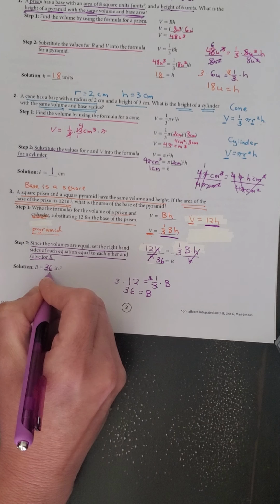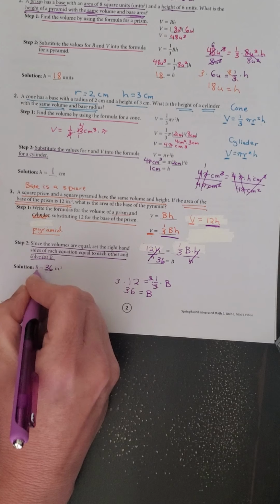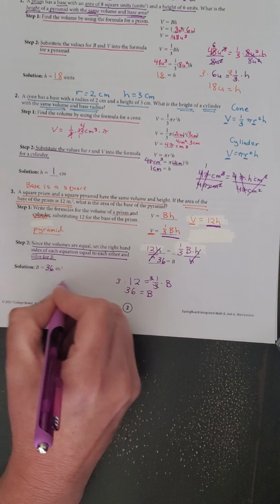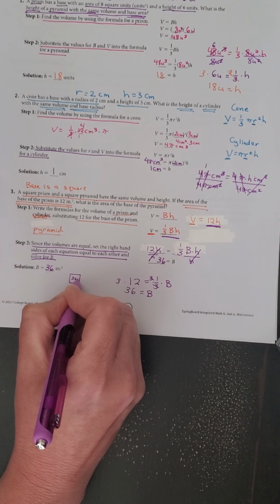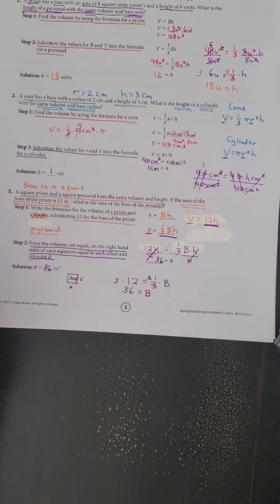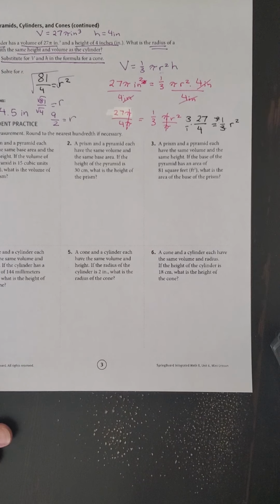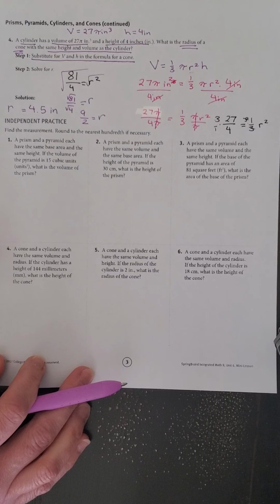Math 2 Notes Volumes of Geom. Solids(2)